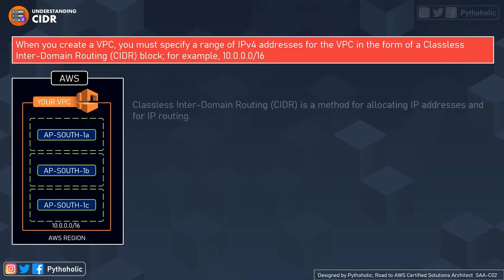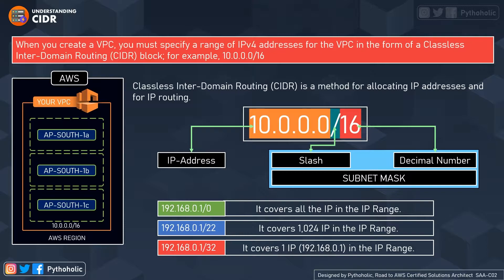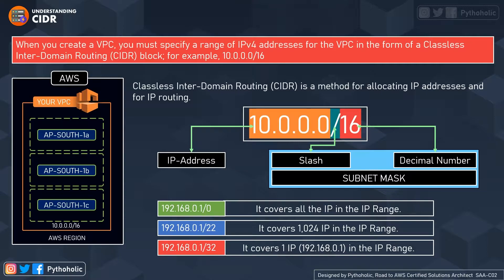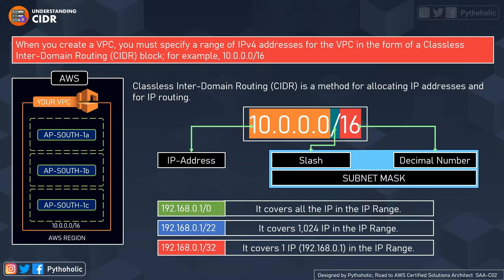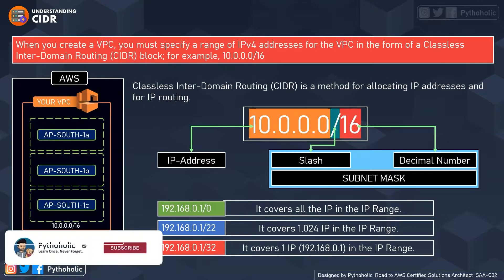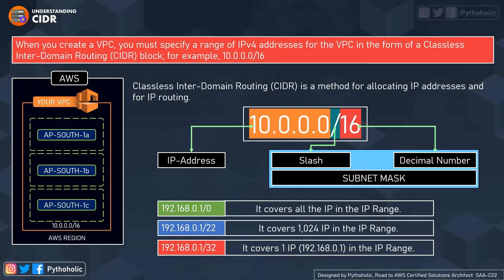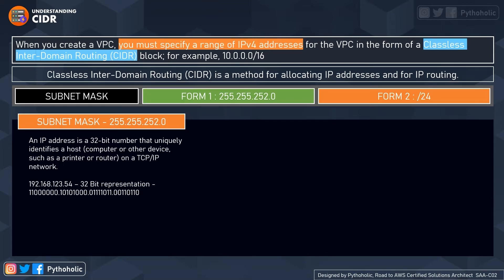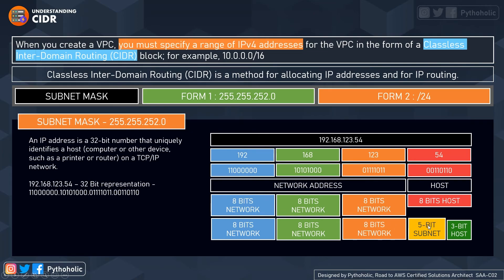58 AWS Interview Questions - What is a VPC CIDR block in AWS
58 What is a VPC CIDR block in AWS